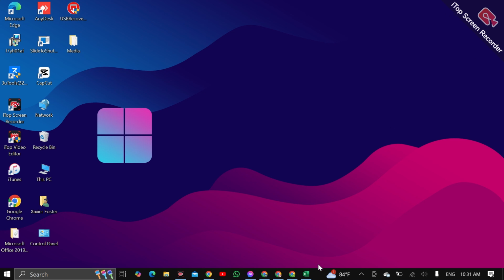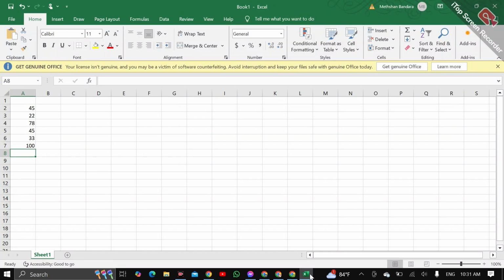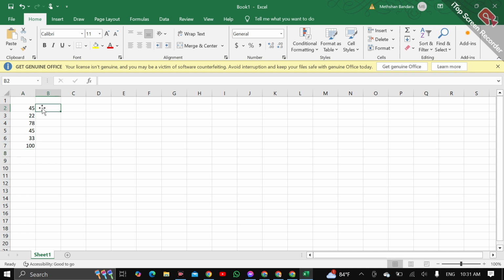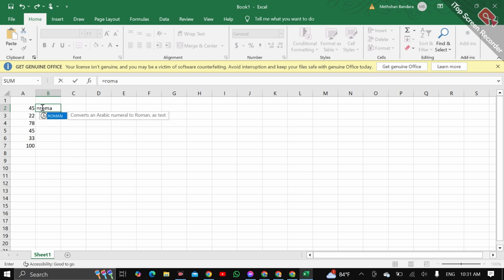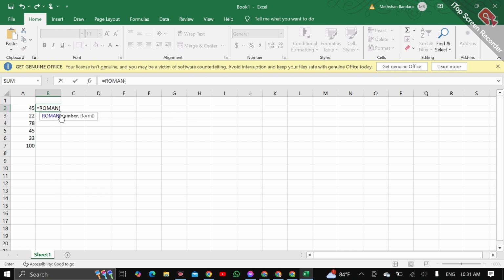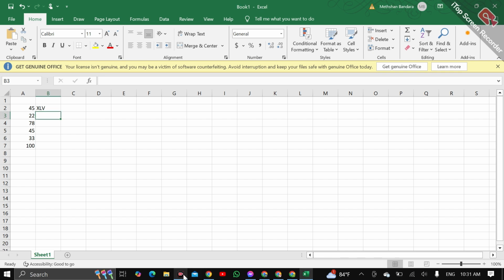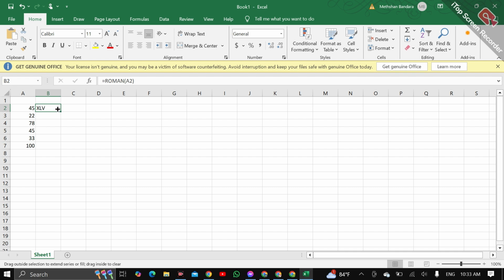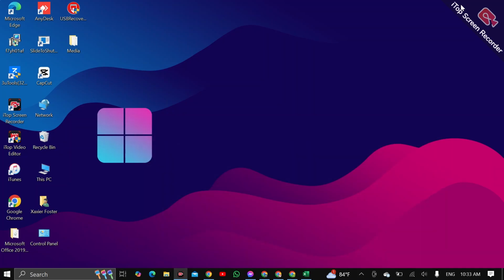How to Add Roman Numerals to Numbers in Excel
In this tutorial, I'll show you how to easily add Roman numerals to your numbers in Excel. Whether you're working on a special project or just want to present your data in a unique way, this step-by-step guide will help you convert numbers to Roman numerals effortlessly. Follow along as I demonstrate how to use the 'ROMAN' function and apply it to multiple cells at once.